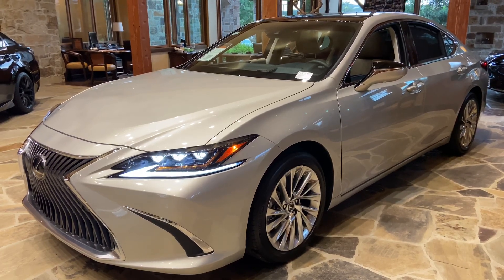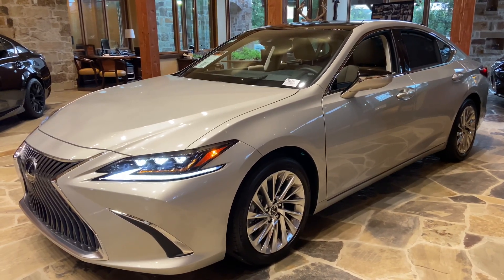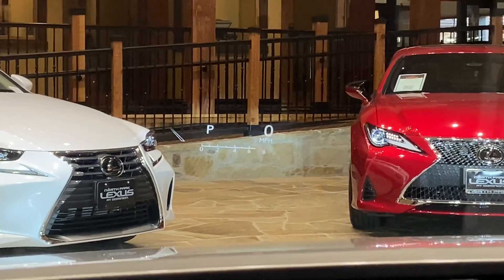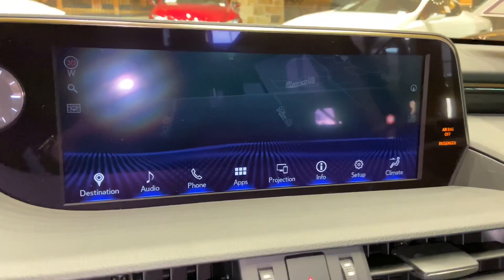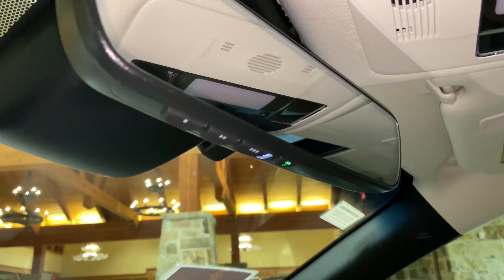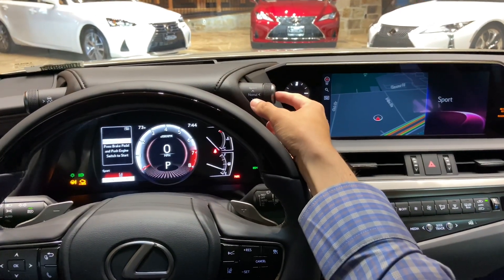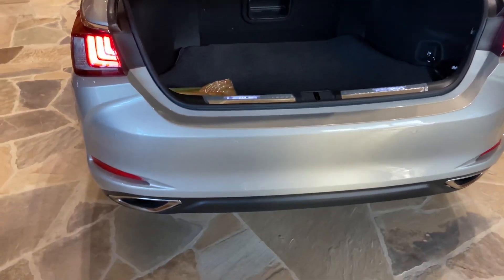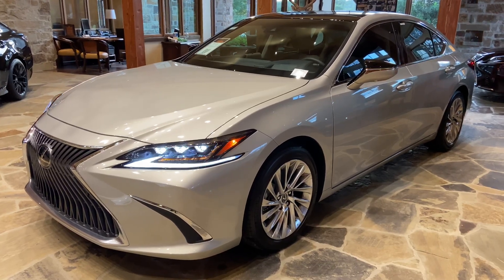2020 Lexus ES350 Ultra Luxury Walkaround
Check out the 2020 Lexus ES350 Ultra Luxury and all the features this car comes equipped with.